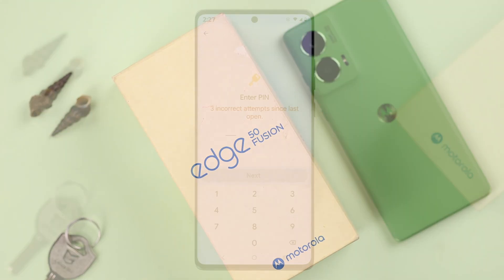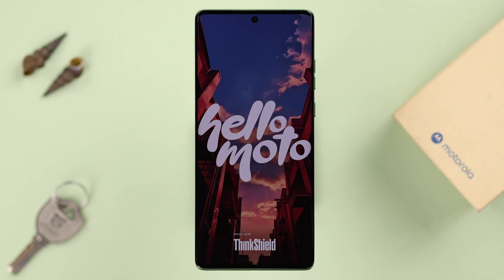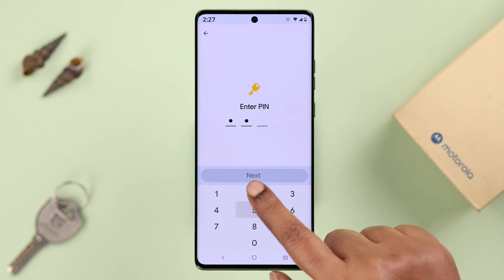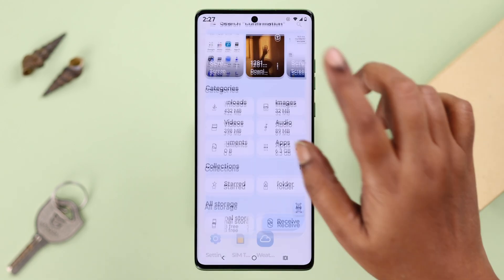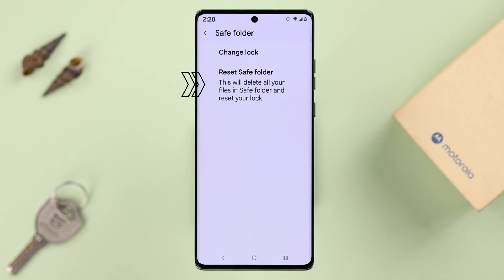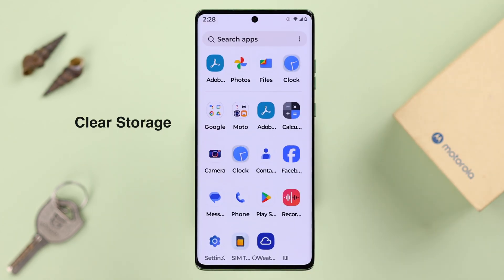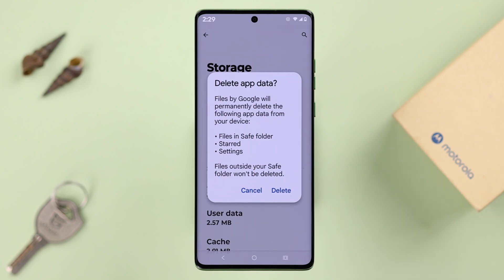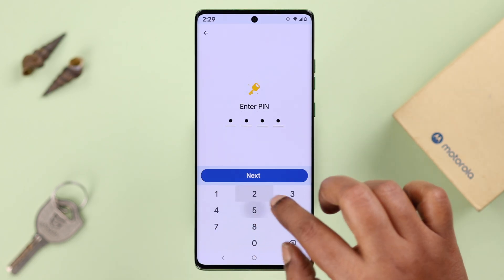Fix- Forgot Safe Folder Password on Motorola Moto Phone!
Struggling with Forgotten Safe Folder Password, PIN, or Pattern on Motorola Edge 50 Fusion or any other Motorola Phone running Android 15 including Moto G, E, Stylus, or Razr series, now want to reset it? Looking for a way to unlock the Moto Safe Folder on a Motorola phone when you forget the passcode? You’ve come to the right video.

Let’s have a look at these 2 easy ways to recover Safe Folder on a Motorola Phone if you forget the password, PIN, and Pattern.

0:00 Intro: Forgot Safe Folder Password on Motorola Phone?
0:23 Please Note
0:40 First Way: Reset Safe Folder Password
1:05 Second Way: Clear Storage